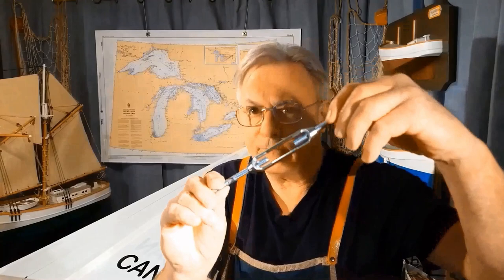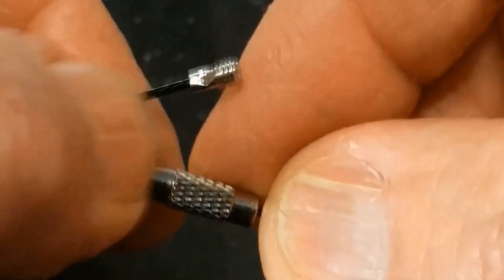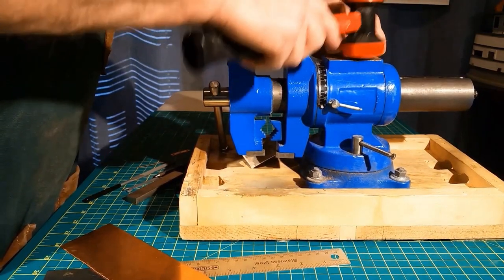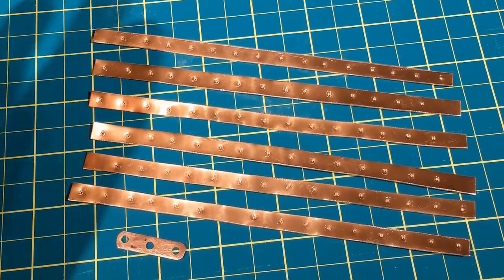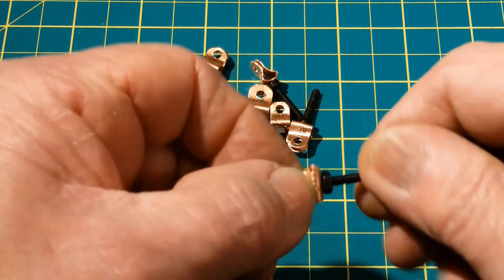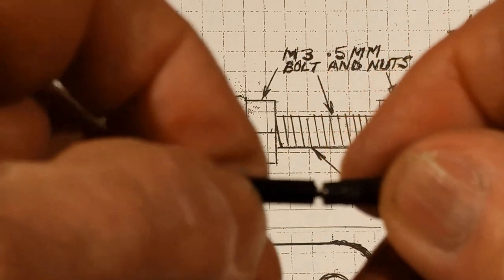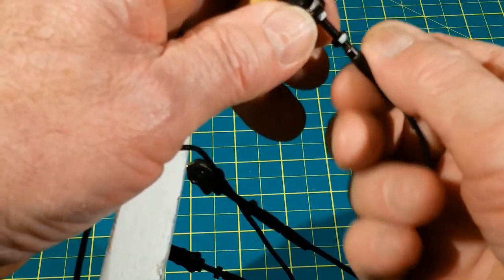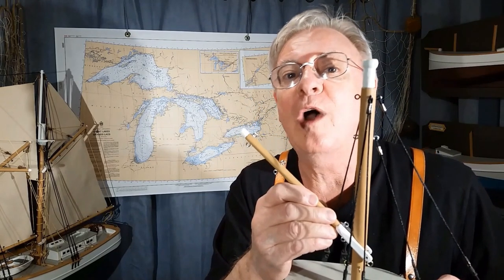How to Make Turnbuckles for Your RC Boat Model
This video shows how you can make your own mini turnbuckles for the cost of about one dollar.

These turnbuckles are easily undone and by using a crimp sleeve many variations and uses are possible.

I have sourced many DIY supplies from EBay and below is a list of EBay search terms you can use to find the materials I used:

• Standing Rigging: "cotton nylon cord thread string DIY beading bracelet jewelry making 100/spool" (2mm-22m on spool-black)
• Necklace: "Lot of 24 assorted colors memory stainless tigertail  wire 18" choker necklace"
• Single barrel crimp sleeves: "100 pcs matt black copper wire crimps fishing wire single barrel crimp sleeves" (inner dia 2.8mm)
• Double barrel crimp sleeves: "double barrel fishing crimping sleeves copper tackle tube connector" (100 pcs 2mm)
• 3m bolts and nuts:  "M3 black 10.9 grade alloy steel allen head socket screw bolt"

0:00 - Introduction
0:36 - Step 1: Turnbuckle Description
2:50 - Step 2: Turnbuckle Parts and Materials
5:36 - Step 3: Make an Eye Sample
7:31 - Step 4: Preparing Copper Eyes
10:12 - Step 5: Forming the Turnbuckle Eye
11:37 - Step 6: Assembling Turnbuckle
13:17 - Step 7: Three Ways to Finish Crimped End
16:43 - Step 8: Easy Rigging Method Using Turnbuckle
19:26 - Step 9: Economics of DIY Turnbuckles
19:56 - Outro